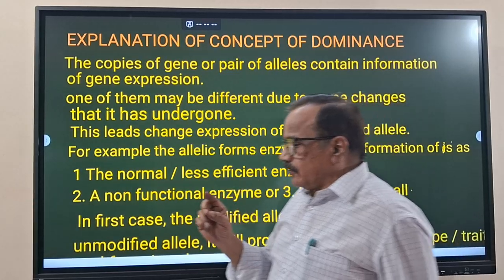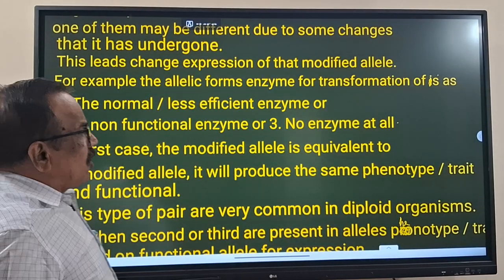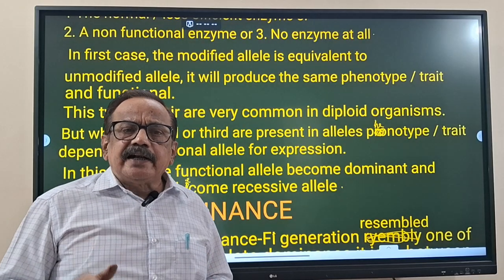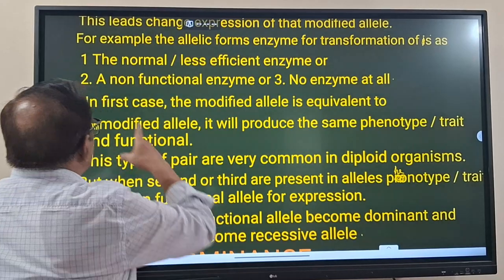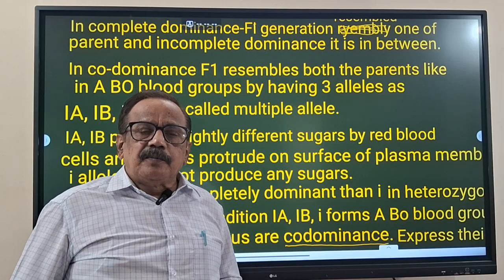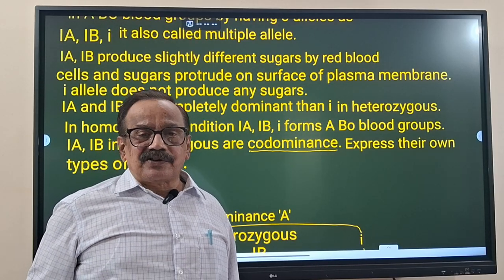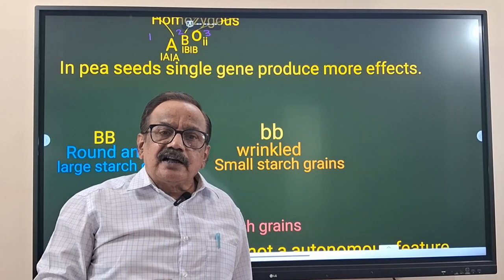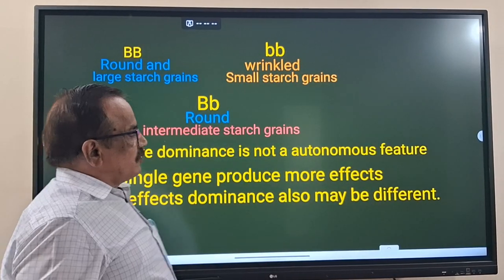Concept of dominance| co-dominace | Principlesofinheritanceandvariation|12th class biology|English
In this video I discussed about explanation of concept of dominance and codominace.  A pair genes or 2 alleles in each gene control expression of character . By modified allele in heterozygous condetion one allele works as dominent and expressed that character in f1 generation.
Expression of character depend on modified allele  . How the recessive allele form clearly explained.
In multiple alleles codominace and dominance explained with blood groups formation, detailedly. In pea plant seeds 2 different expressions by single gene.  this also explained very clearly.
# Explanation of the  concept of dominance
# theoretically modified allele
# Co - dominance in blood groups formation
# In pea seeds dominance and incomplete dominance